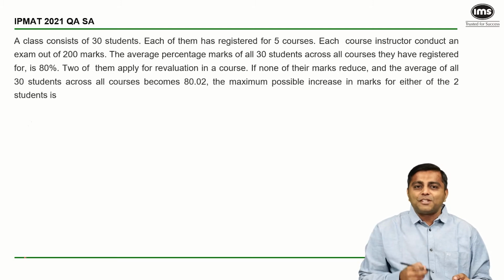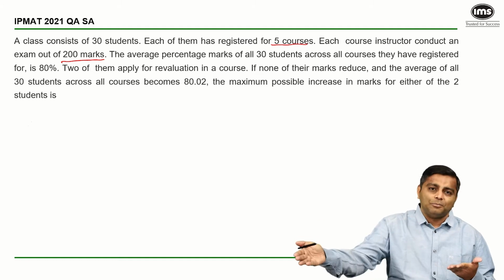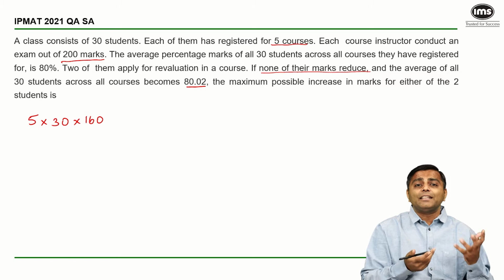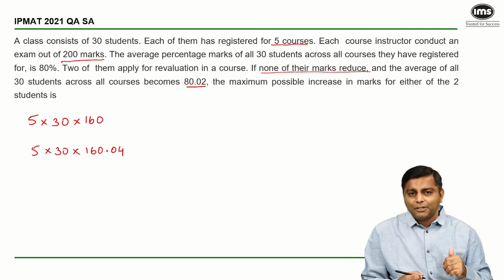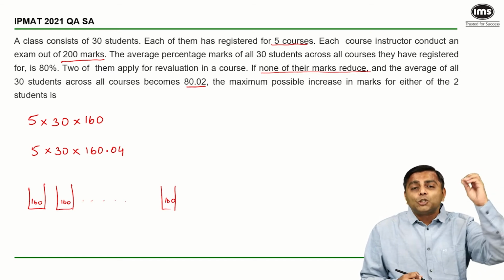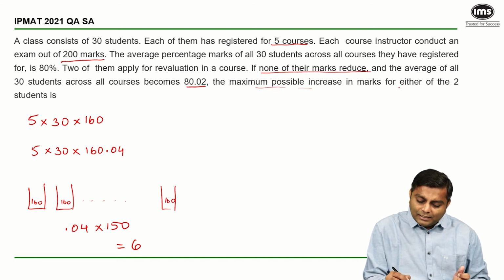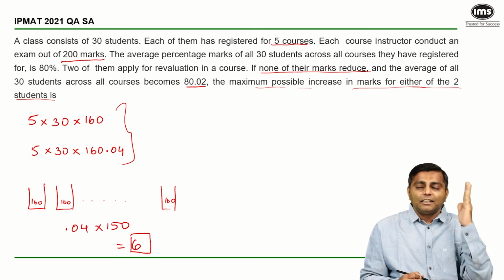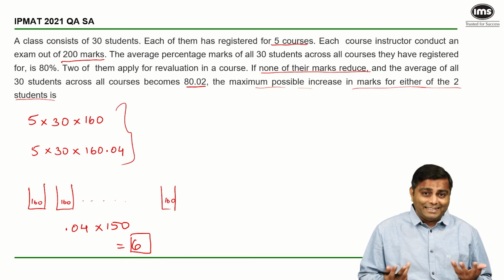#23 IPMAT PYQs - Average of numbers? | IPMAT Preparation | Best of IPMAT | Kartik Kothari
Learn how to find the average with our step-by-step guide and examples. In this video, we cover everything you need to know about calculating averages, including the formula, methodology, and practical examples. Whether you're computing the average of a set of numbers, scores, or other data points, this tutorial will help you understand the process and apply it effectively. Watch now to become proficient in finding the average and improve your math skills!

About Kartik Kothari - National Chief Mentor
Computer Engineering graduate with more than 16 years of experience in teaching and mentoring UG students. He has mentored more than 15000 UG students. He is famous and loved among his students because of his unique style of teaching that makes students fall in love with Quant and his dry sense of humour. When not in Class he's busy travelling.